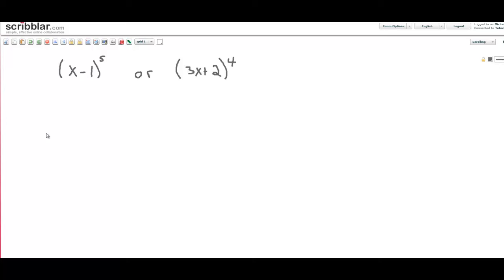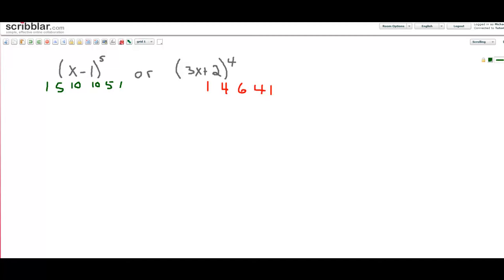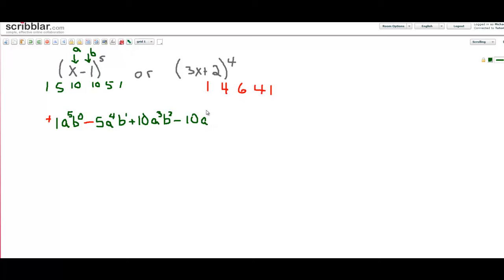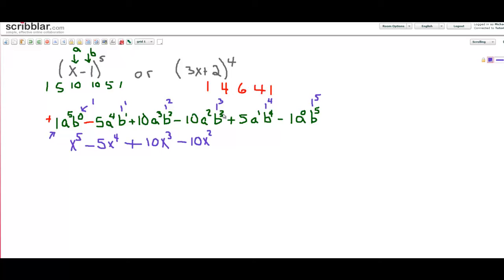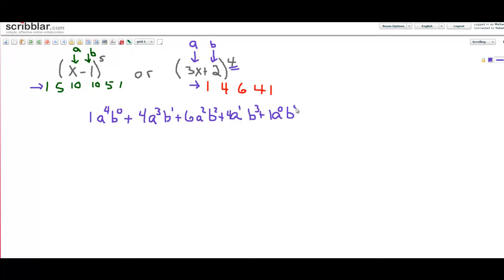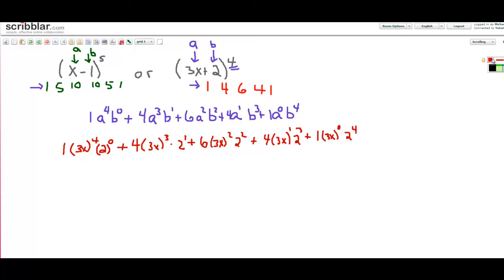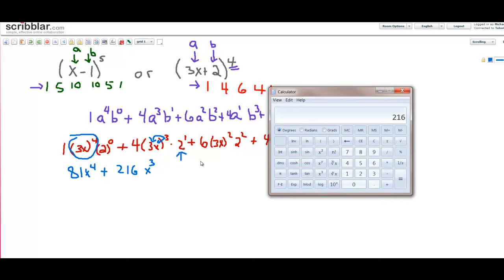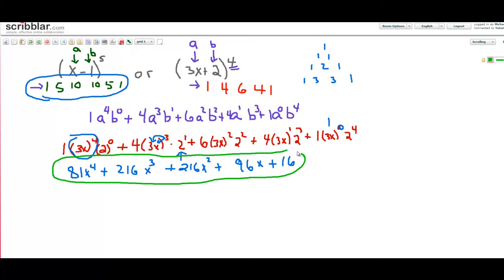Pascal's Triangle Binomial Theorem Alternative